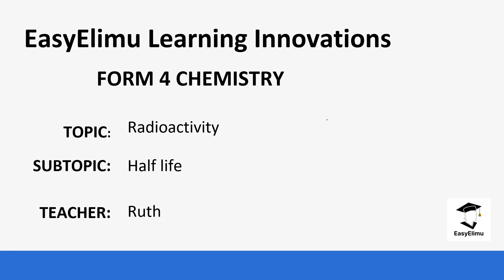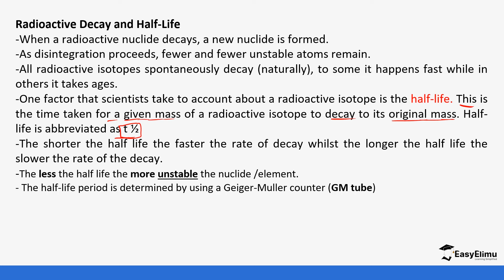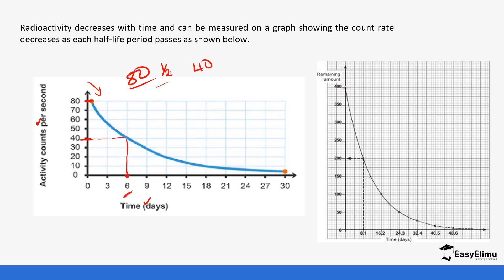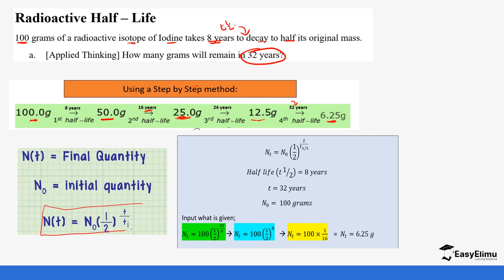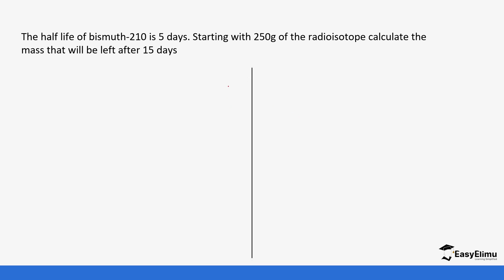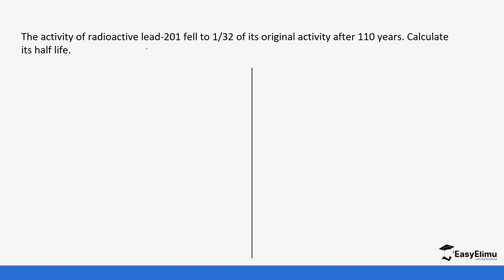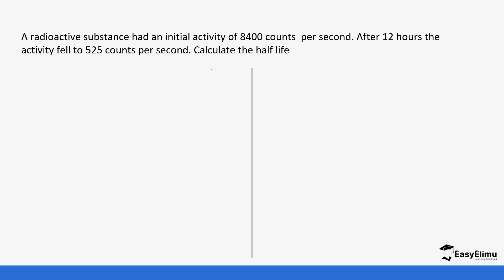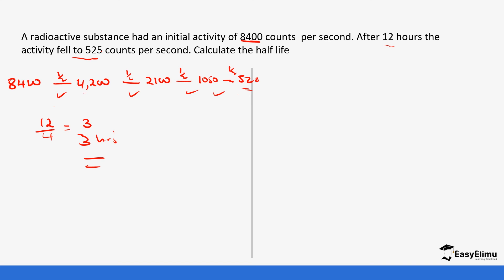Half life - (Chemistry Form 4 Topic 7 - Lesson 5)